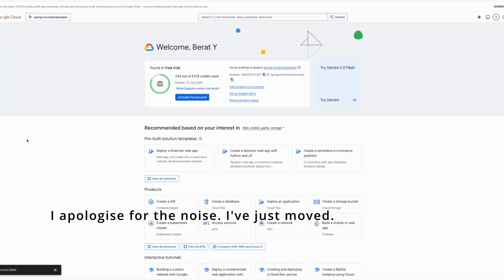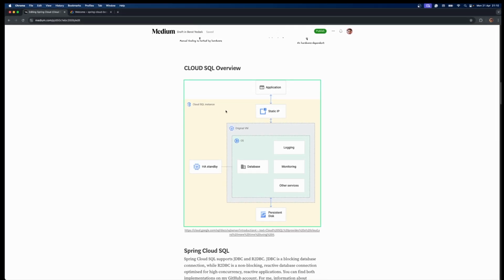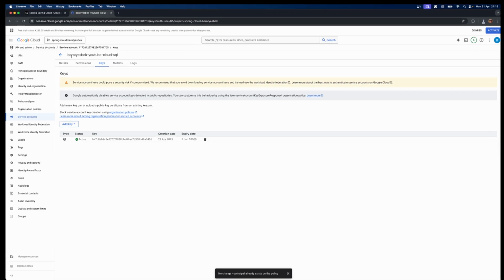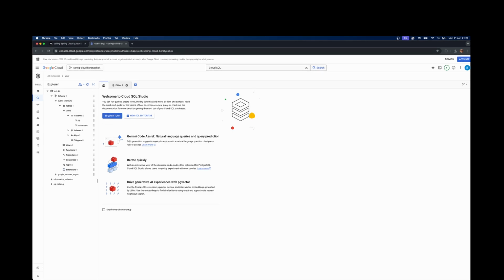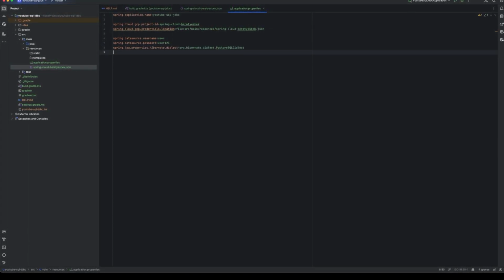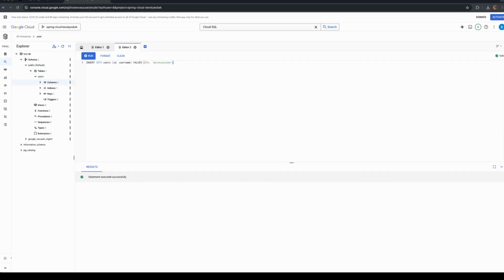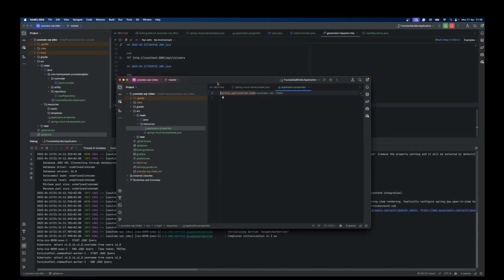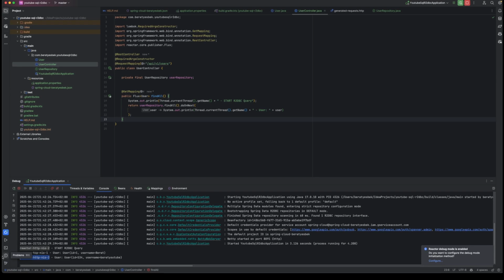Spring Cloud ~ Google Cloud SQL (GCP)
In this video, we discussed in detail how we can integrate with Google Cloud SQL using Spring Cloud Google Cloud Platform. Firstly, we touched on basic issues such as what is Google Cloud SQL, in which situations it is used and what advantages it offers, and we talked about R2DBC vs JDBC support in Cloud SQL.

If you are curious about Spring Boot and Google Cloud SQL integration or are thinking of including it in your project, this video is for you! We didn't forget to share the code of the application, so you can easily use it in your own projects.

Have a good watch! 🚀

💻 Source Codes & Articles (Github)
🔗 GitHub Repo: